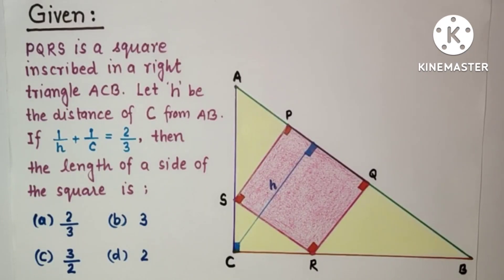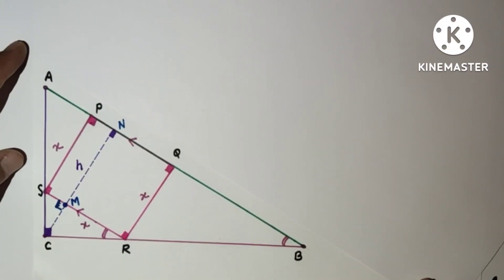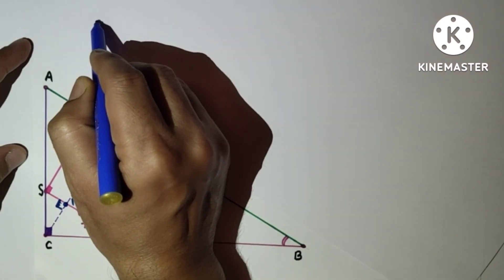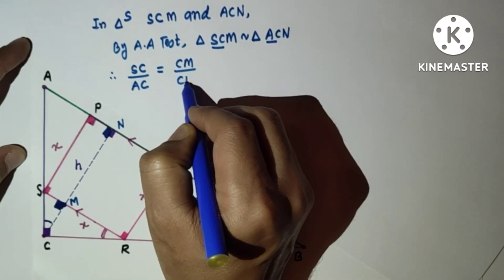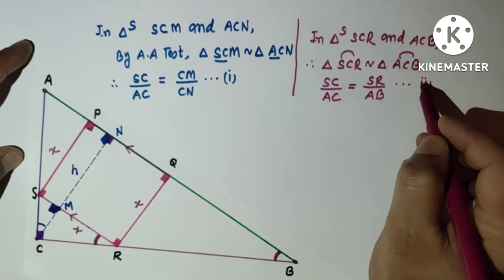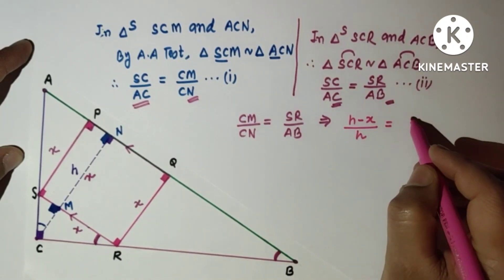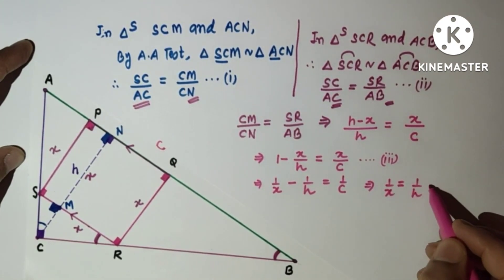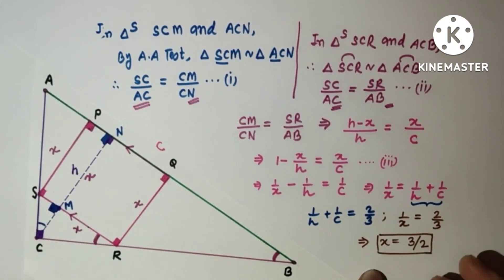Find the side length of an inscribed square in a 'Right Triangle' | Similar triangles || Similarity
In this video, we will do for the side of a square inscribed using 'similarity'

"Corresponding sides of similar triangles are proportional ".

Useful for ;
IITJEE, CET, BITSAT, PET, NTSE, SSC, RRB, NDA, CDS, PO...etc..and many other entrance exams after 10+2 system.